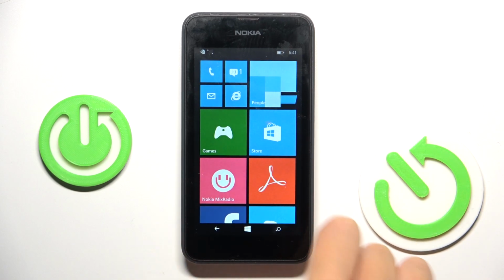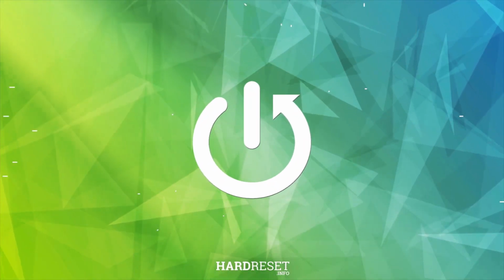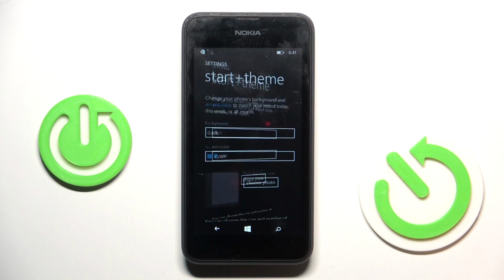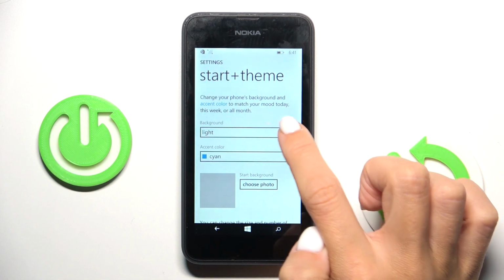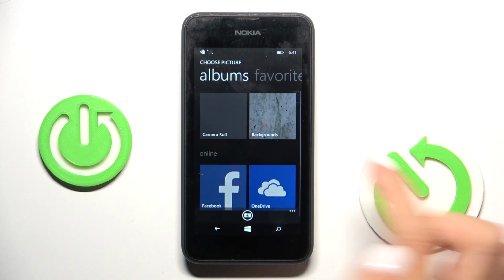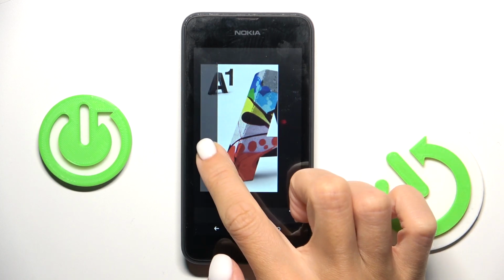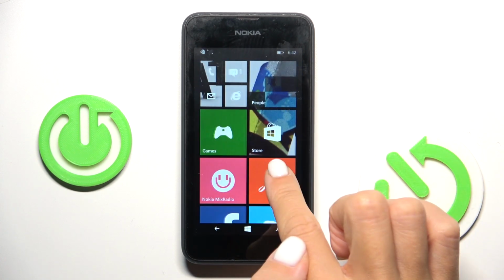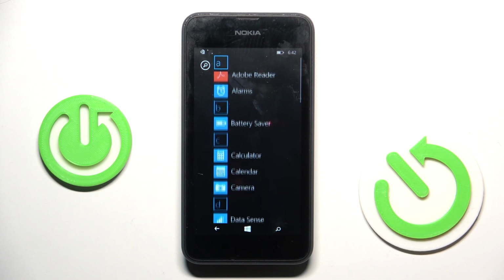How to Set Up Screen Background on Nokia Lumia 530?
Give your Nokia Lumia 530 a fresh look with this quick and easy tutorial. Learn how to set up a captivating screen background that reflects your style and personality. Say goodbye to the default background and make your phone truly yours. With our step-by-step guide, you'll have the freedom to choose from your favorite photos or stunning wallpapers to adorn your device. Join us now and add a touch of flair to your Nokia Lumia 530 with a custom screen background that will turn heads!

How to Manage Screen Background on Nokia Lumia 530?
How to Change Screen Background on Nokia Lumia 530?